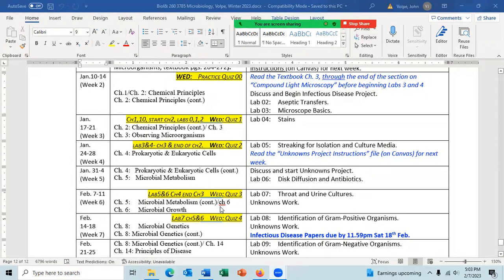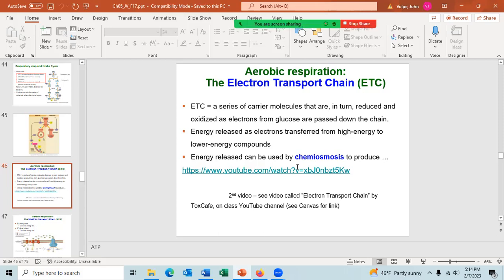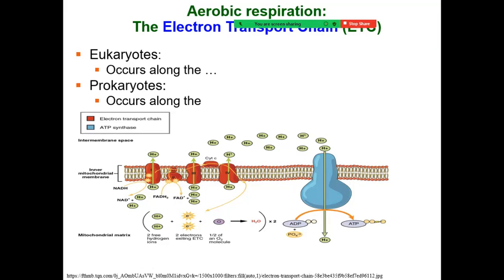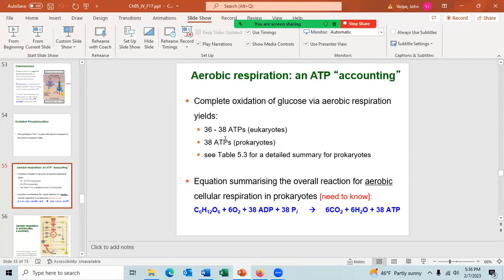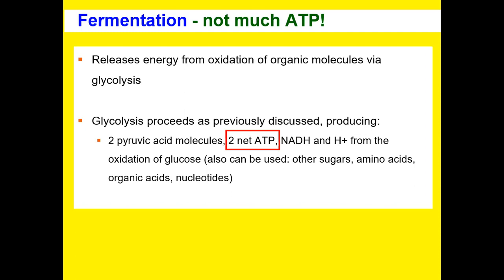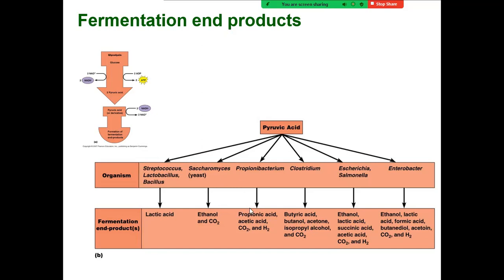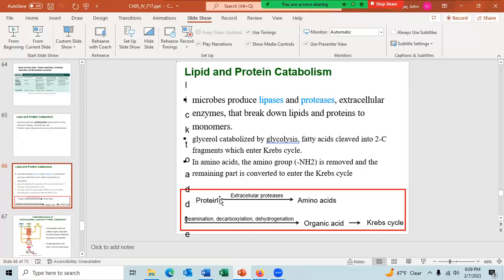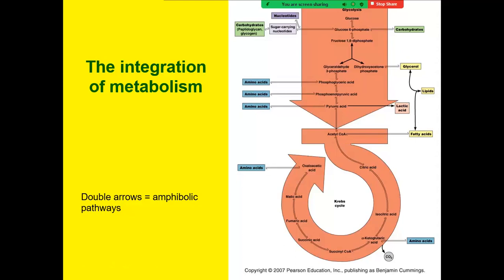2023 02 07 Lecture Microbiology